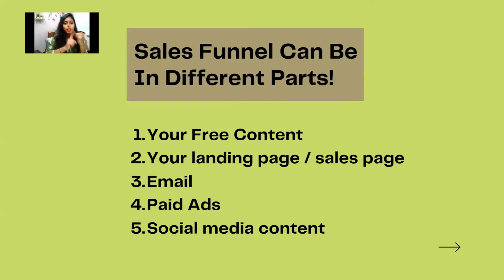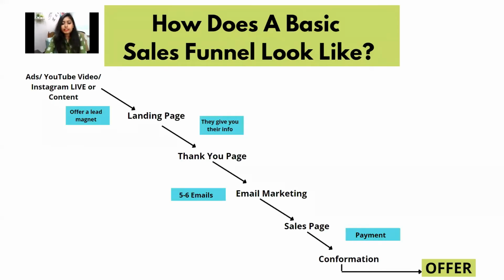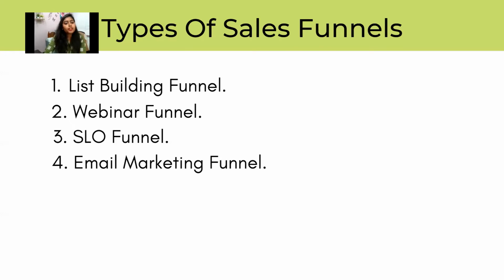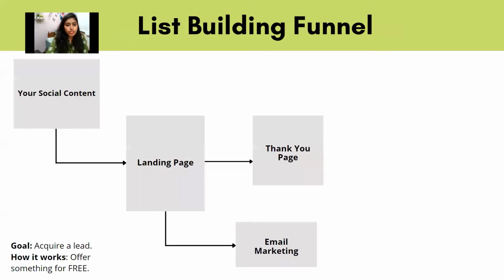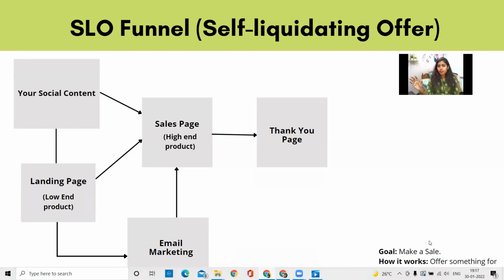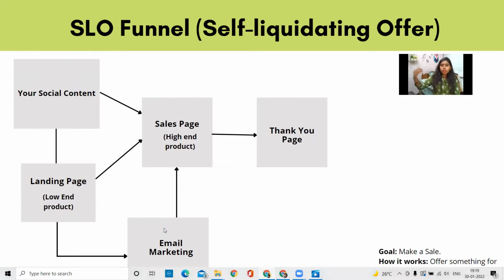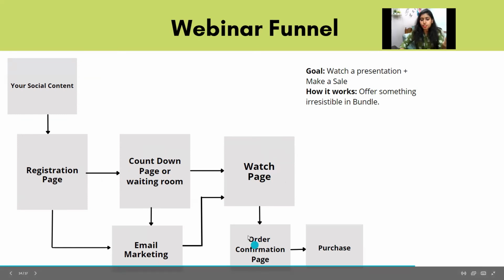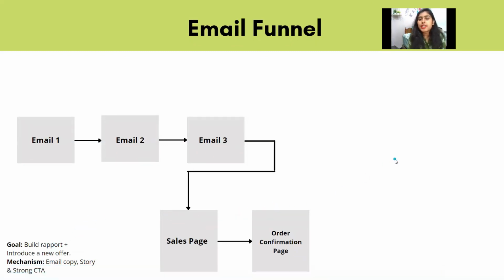How To Build Marketing Funnel FREE Tutorial | Sales Funnel Strategy For A Funnel Builder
Learn How To Build Marketing Funnel FREE Tutorial | Sales Funnel Strategy For A Funnel Builder

Seriously the only reason i came up with this video is i was getting so many messages from people asking about
1. what is a Sales Funnel?
2. How to Build a Marketing Funnel?
3. Who is a Funnel Builder?
soo many.

Today here I am with a part 1 video on How To Build Marketing Funnel FREE Tutorial | Sales Funnel Strategy For A Funnel Builder where you will understand everything about Sales funnel, Funnel building, Marketing Funnel etc.

Make sure you watch the video How To Build Marketing Funnel FREE Tutorial | Sales Funnel Strategy For A Funnel Builder

where i have covered all about How To Build Marketing Funnel FREE Tutorial | Sales Funnel Strategy For A Funnel Builder

1. what is a Sales Funnel
2. How to create a basic Sales Funnel or Marketing Funnel?
3. What are the types of Sales Funnel or Marketing Funnel?

With Love!
Nida.